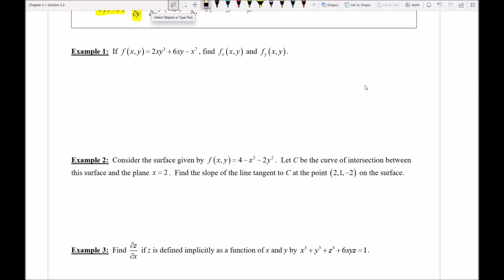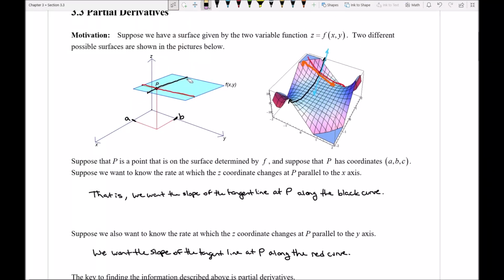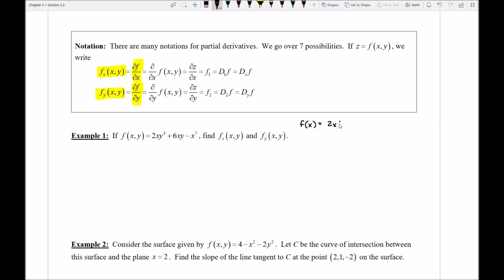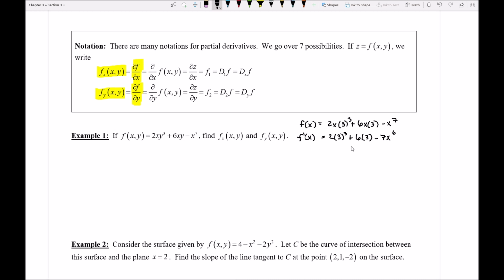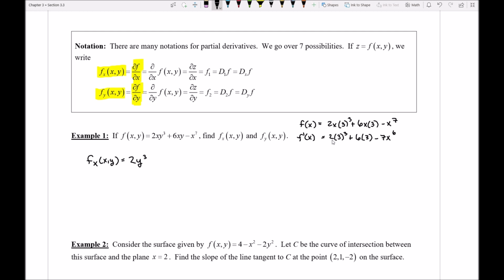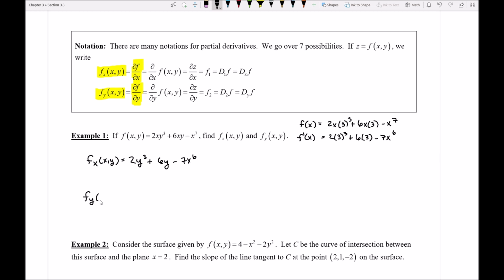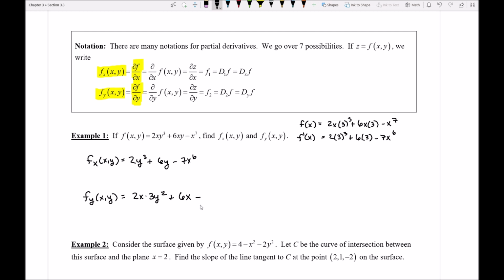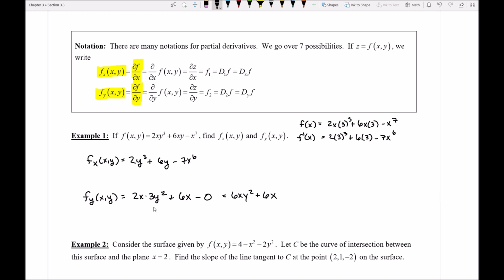3 3 Ex1